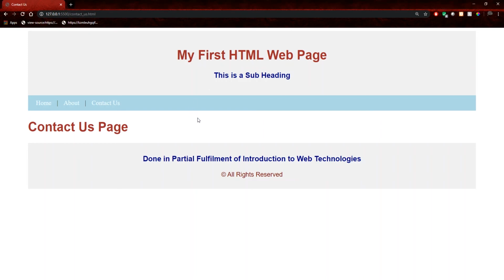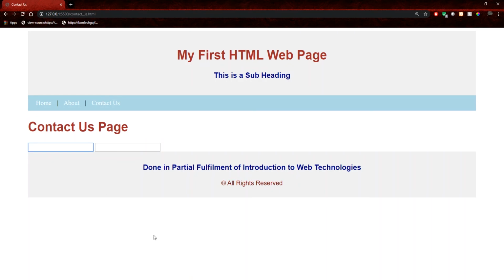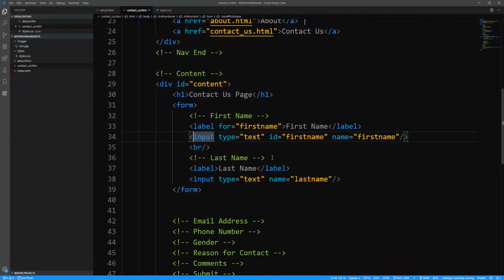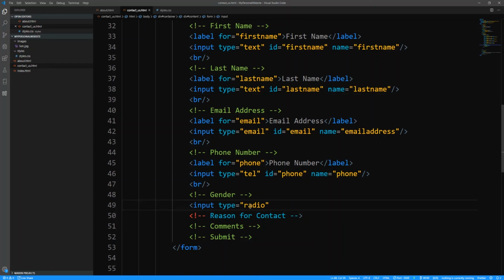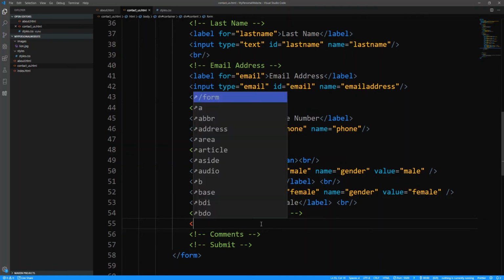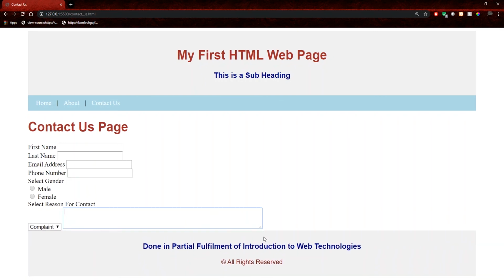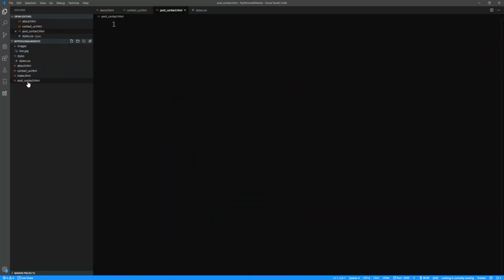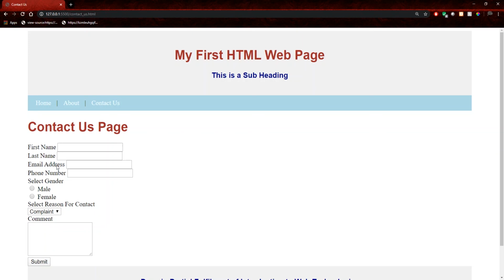HTML Forms - Build a Contact Us Page | Trevoir Williams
We learn about the different form elements and how we label then, name them and put in submit functionality.